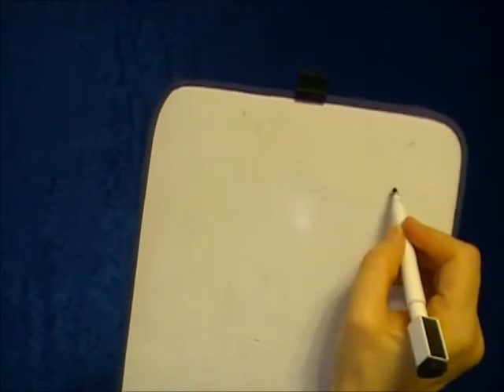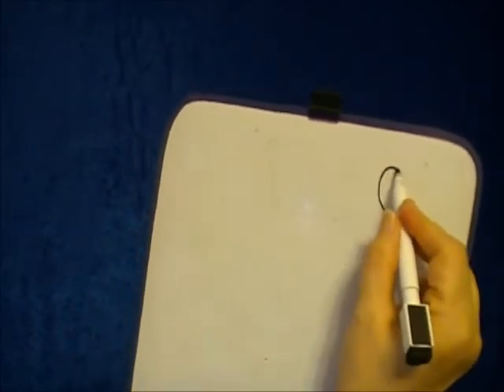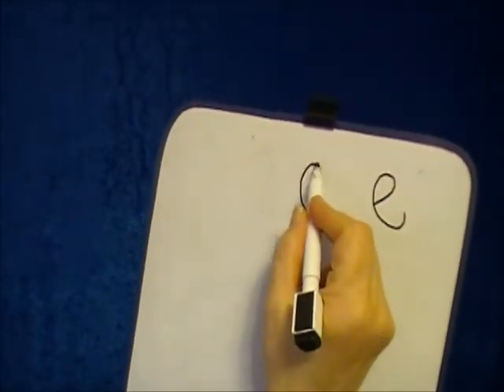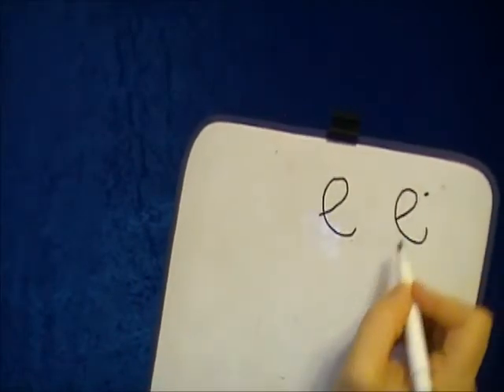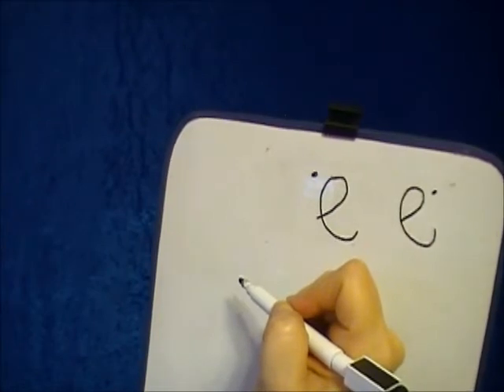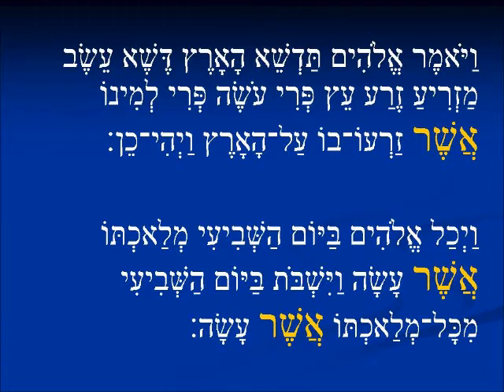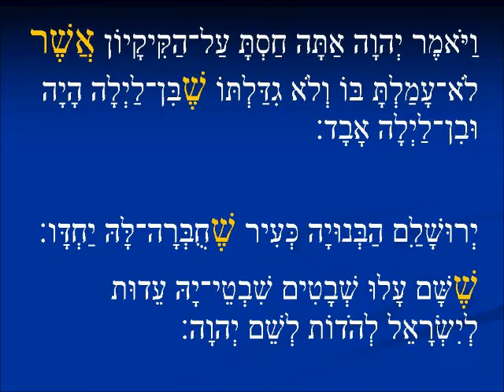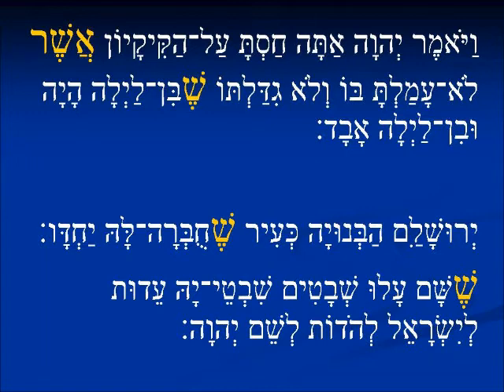Shin for short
Grammatical uses of the Hebrew letter shin